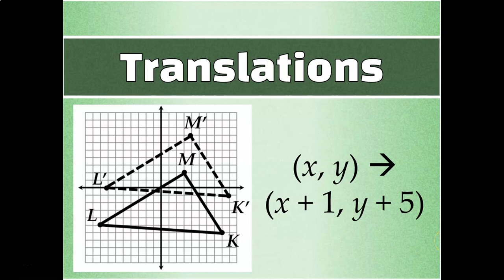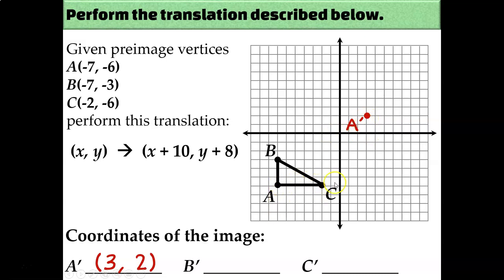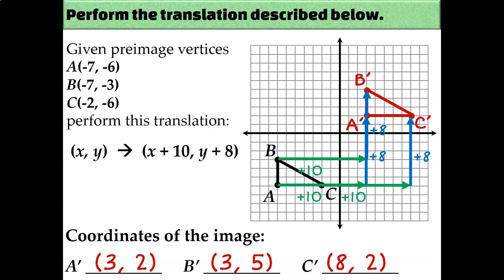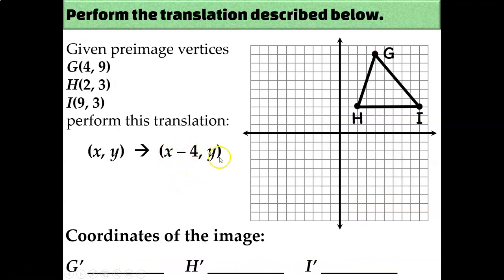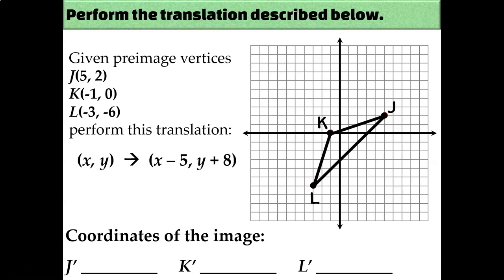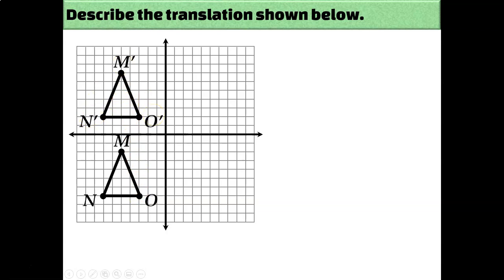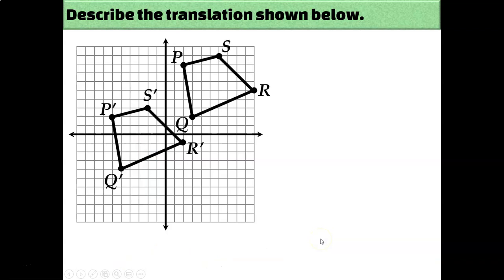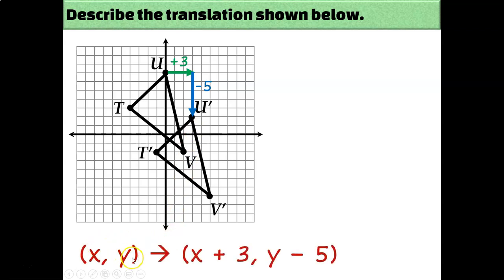Translations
In this video, we will learn how to perform a translation on a figure in the coordinate plane by using the rule (x, y) → (x + a, y + b).  We will also discuss how to write a rule to describe a given translation.